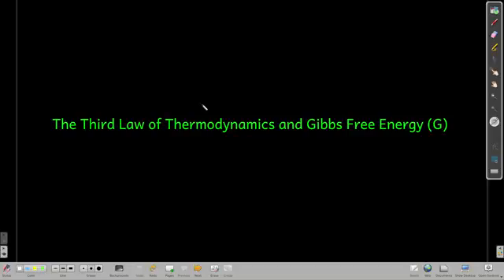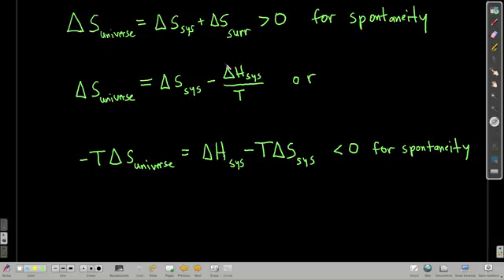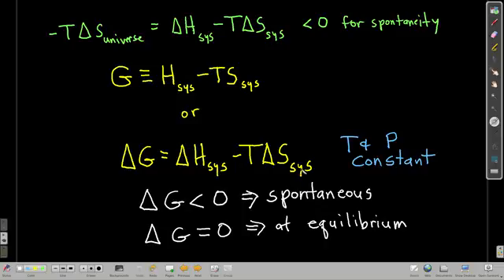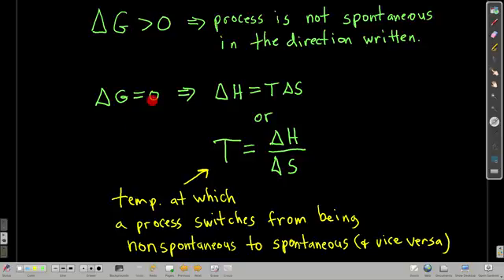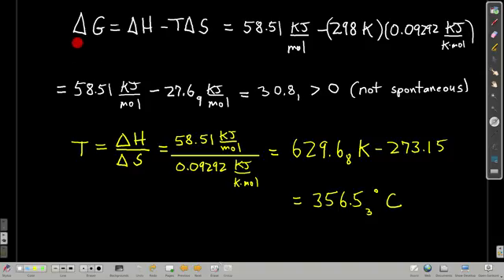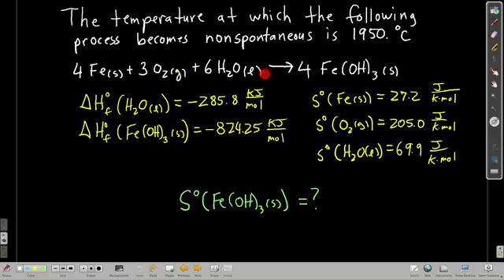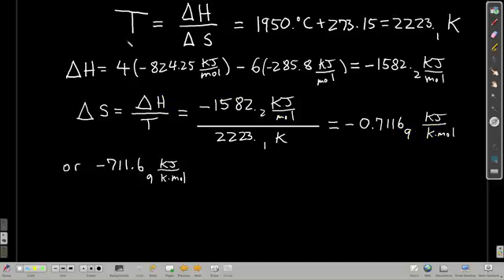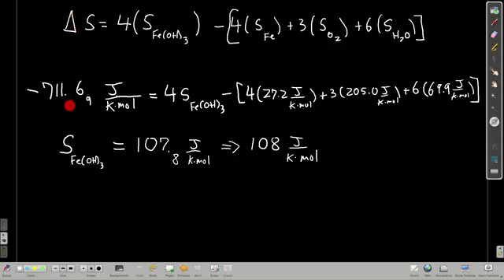Chem102GibbsFreeEnergy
Gibbs free energy, and the third law of thermodyamics.